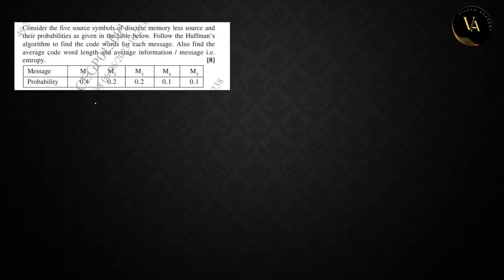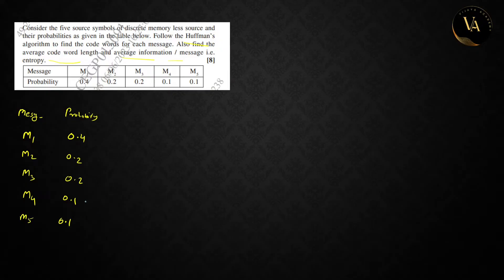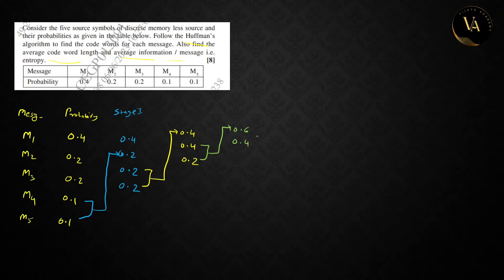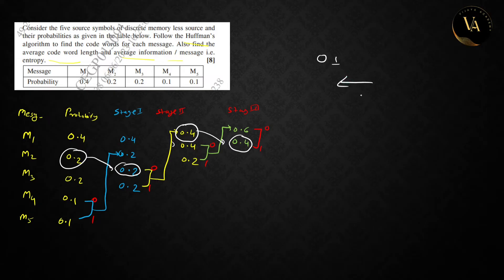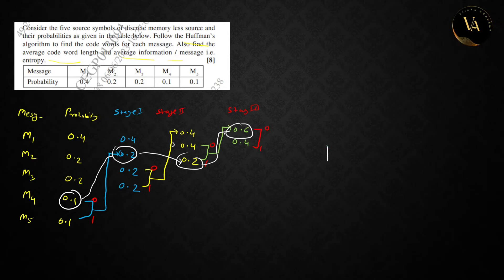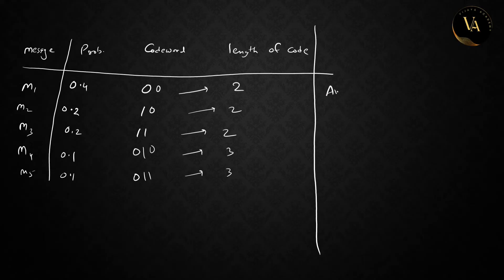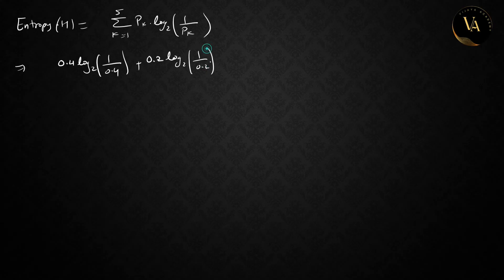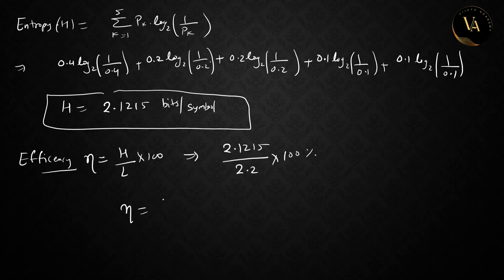HUFFMAN CODING SOLVED EXAMPLE -2 | Digital Communication | Vijaya Academy | In hindi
Q)  Consider the five source symbols of discrete memory less source and
their probabilities as given in the table below. Follow the Huffman’s
algorithm to find the code words for each message. Also find the
average code word length and average information / message i.e.
entropy. [8]
Message M1 M2 M3 M4 M5
Probability 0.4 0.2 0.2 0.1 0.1

Download My Institute App and use Organisation Code -
     SBKBXD

Vijaya Academy Student Support - 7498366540 ( Call or WhatsApp )